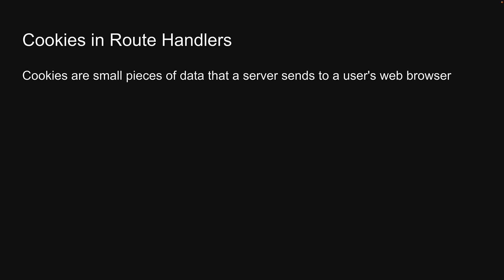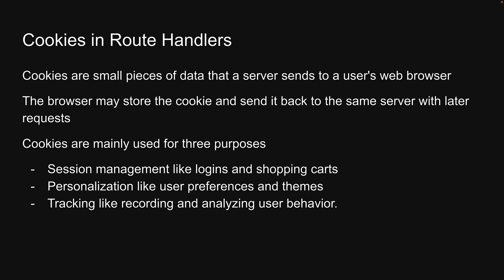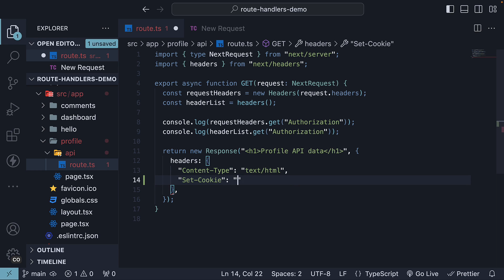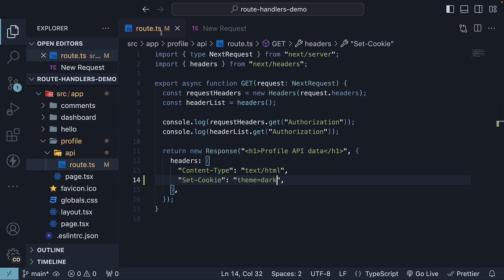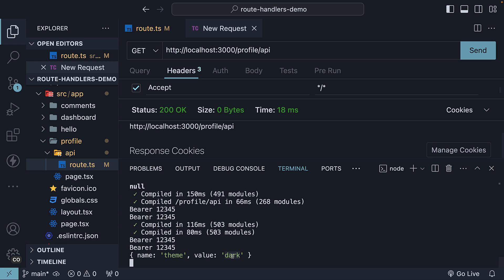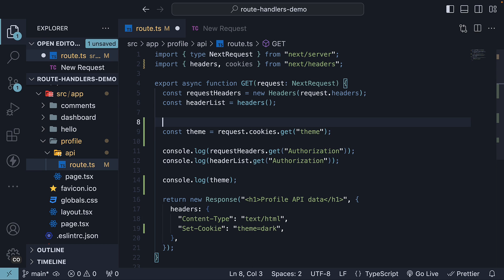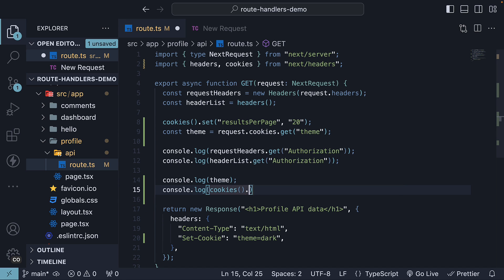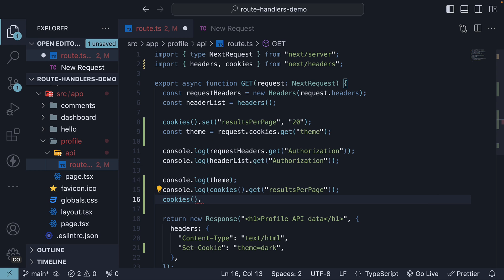Next.js 14 Tutorial - 42 - Cookies in Route Handlers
Next.js 14
Next.js Tutorial
Cookies in Route Handlers
Cookies in Route Handlers in Next.js 14